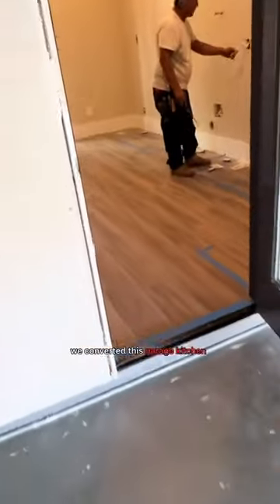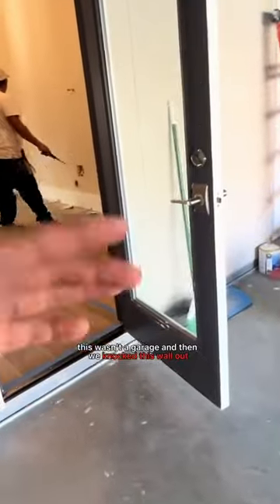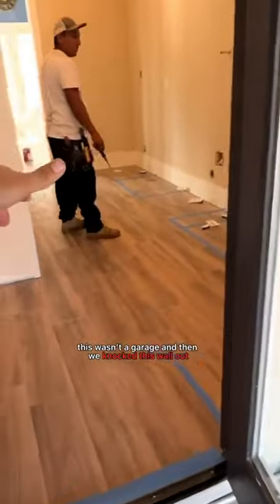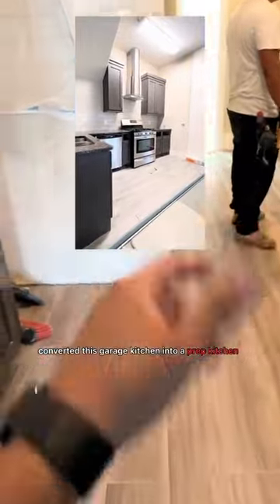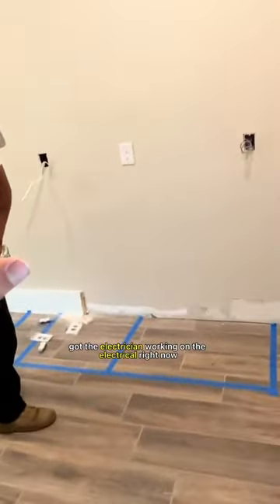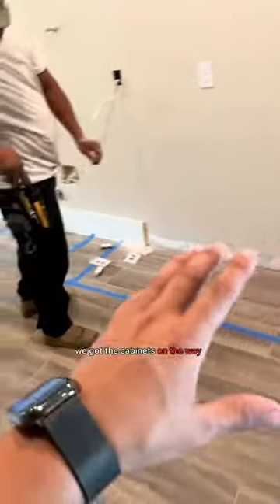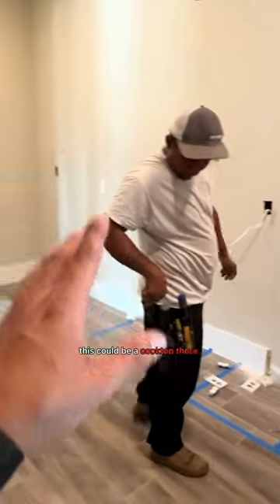Part 1 of the Galloway project! Prep kitchen remodel underway